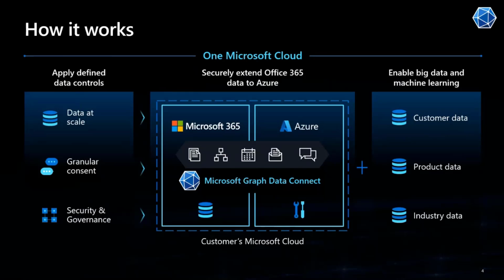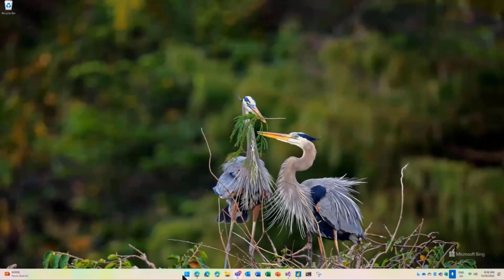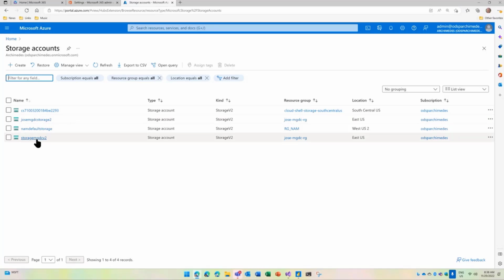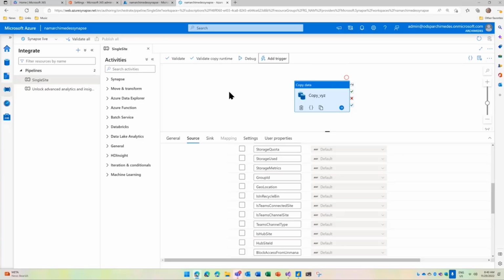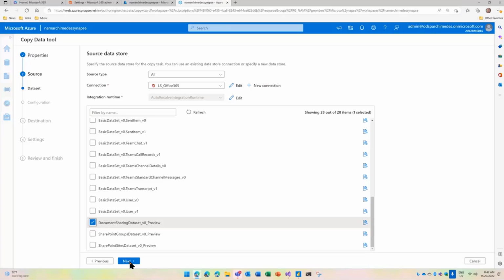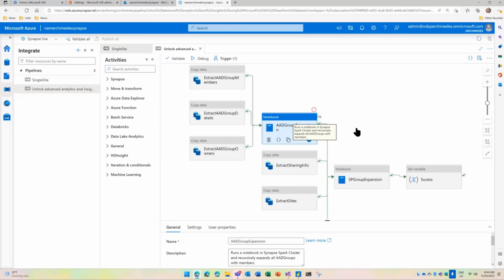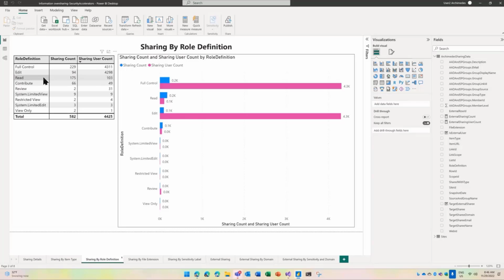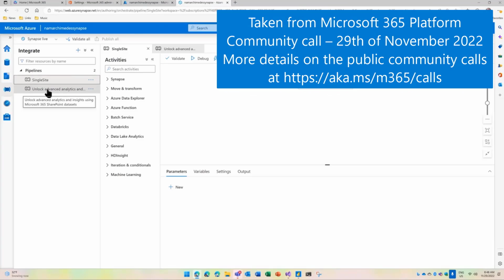Scale access to Microsoft 365 data with Microsoft Graph Data Connect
Look at new ways to power business decisions with M365 Data & Synapse Analytics. In this 15-minute developer focused demo, Philip Li and Jose Barreto show viewers how to configure Office to share data with an Azure subscription and get back security and compliance insights regarding information oversharing inside a tenant. Configure Microsoft Graph Data Connect, set up an Azure Storage account and pipeline in Azure Synapse Analytics workspace. Use Power BI dashboard to deliver insights.

This PnP Community demo is taken from the weekly Microsoft 365 Platform Community call recorded on November 29, 2022.

Demo Presenters
• Philip Li (Microsoft)
• Jose Barreto (Microsoft) | @josebarreto

• Blog - Jose Barreto's Blog (step-by-step guides) - aka.ms/sharepointdata